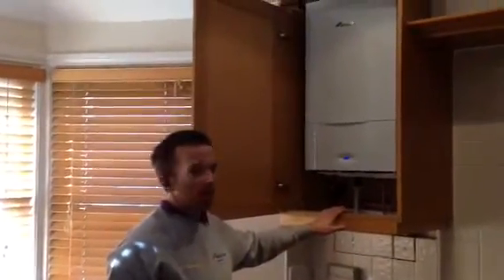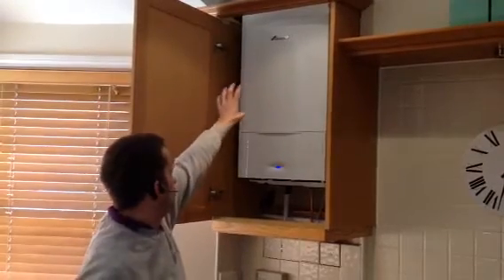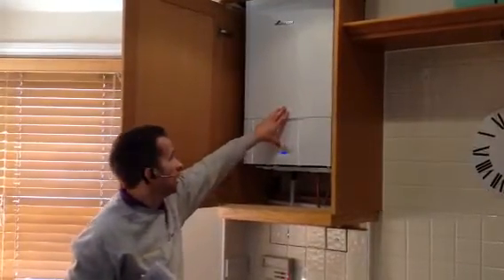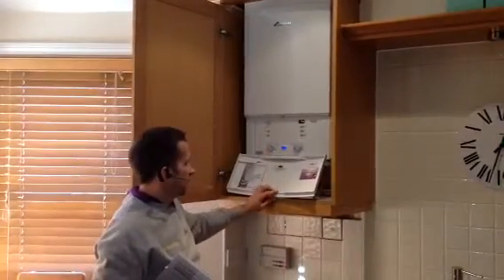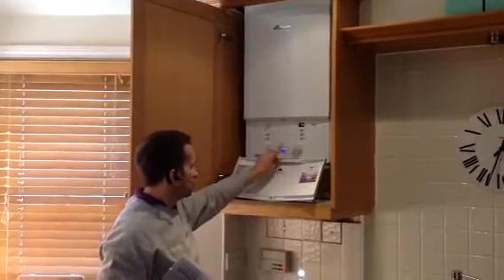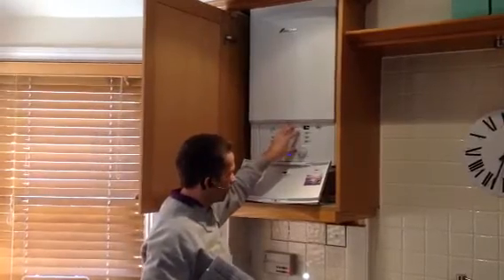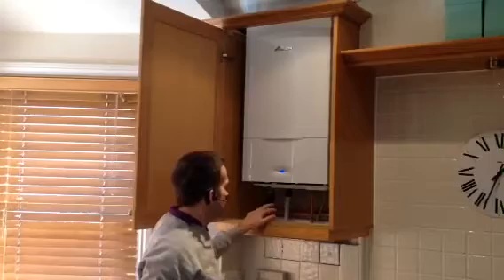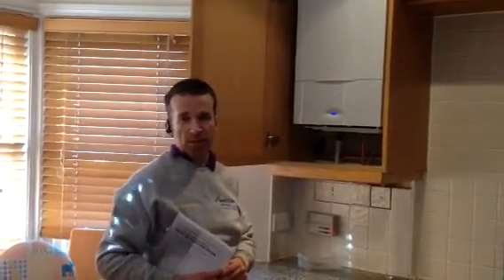Worcester Bosch 30cdi system boiler